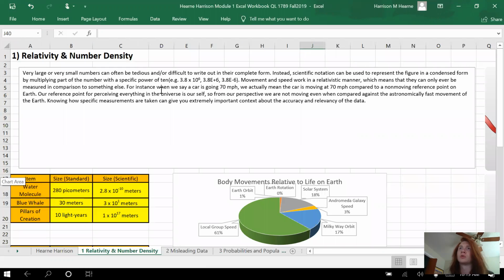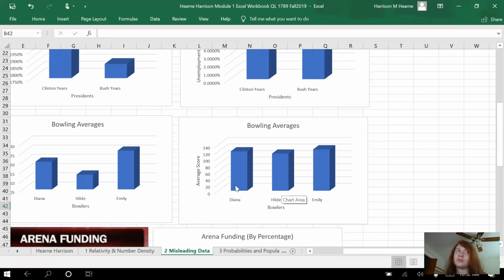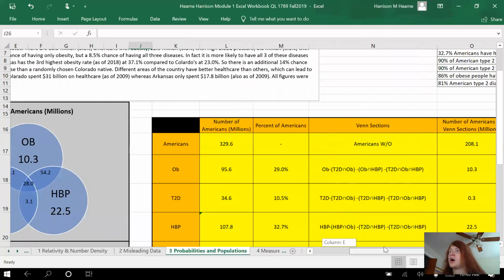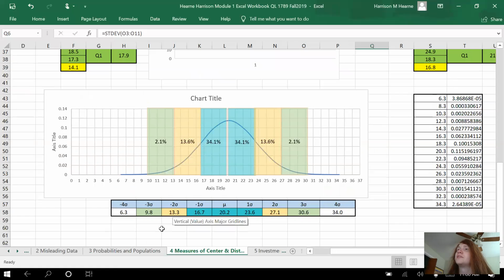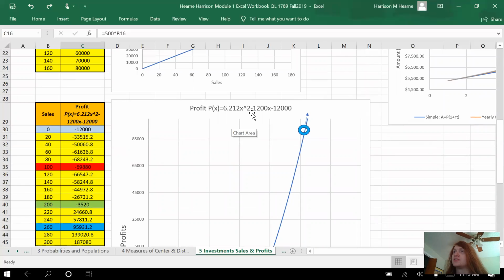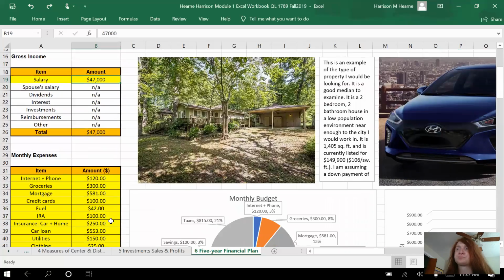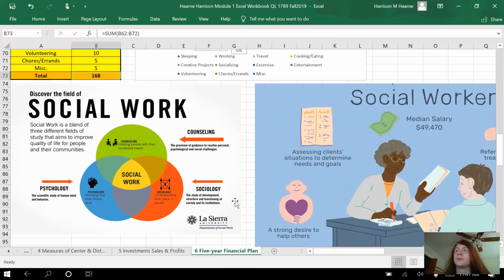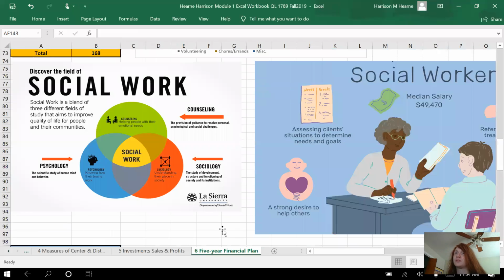Hearne Harrison Excel Report 1 - QL 1789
QL1789